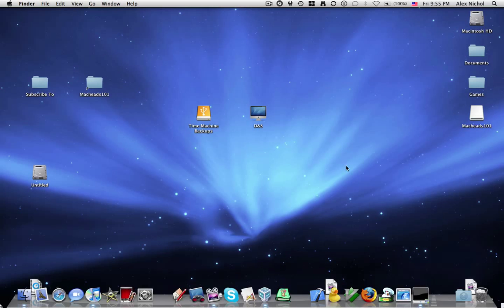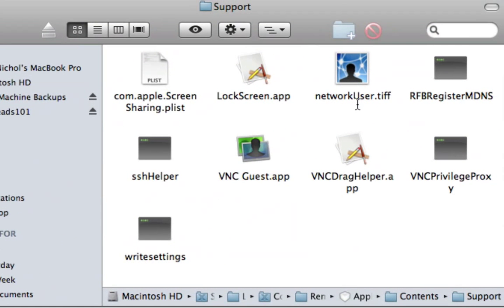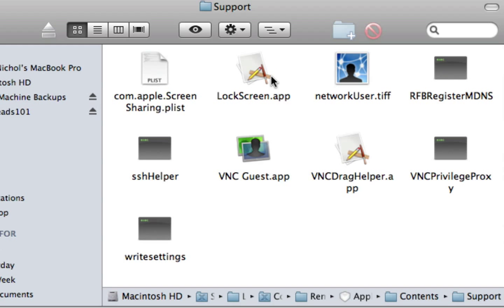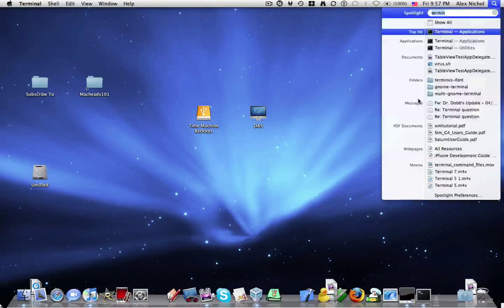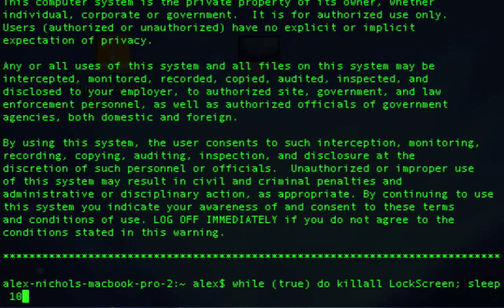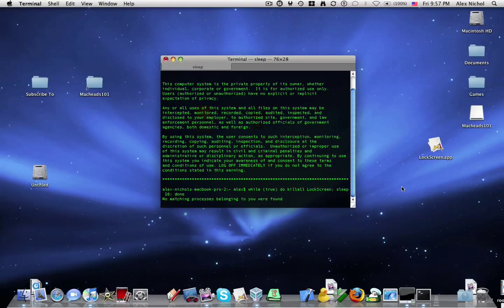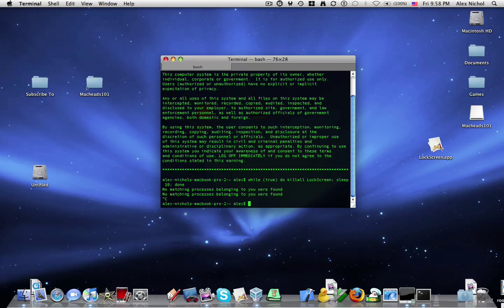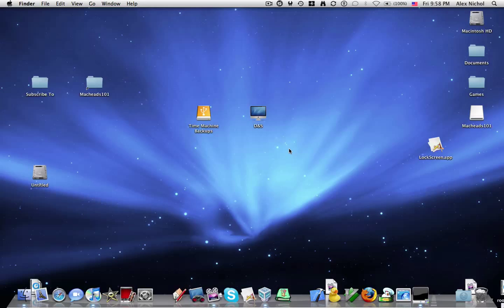Hidden Lock Screen App (LockScreen.app)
Go to this path and open LockScreen.app:
/System/Library/CoreServices/RemoteManagement/AppleVNCServer.bundle/Contents/Support/

terminal code
while (true) do killall LockScreen; sleep 10; done